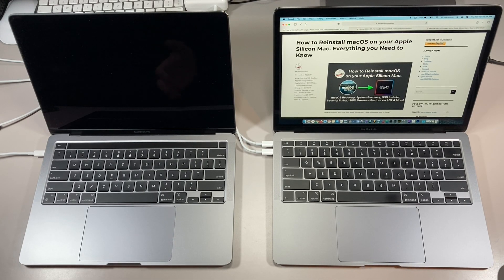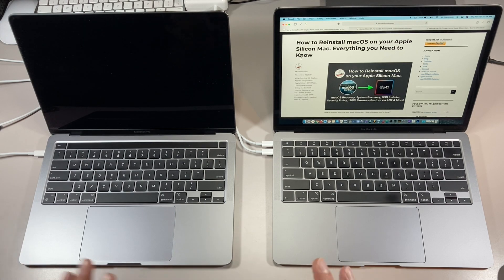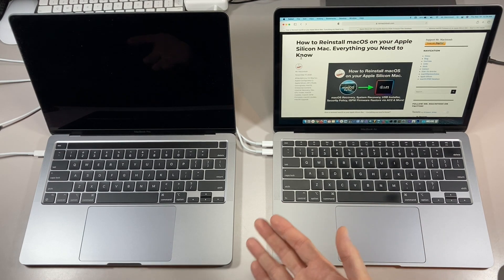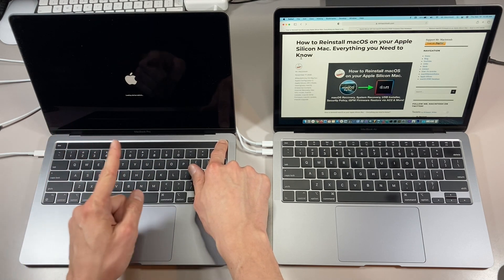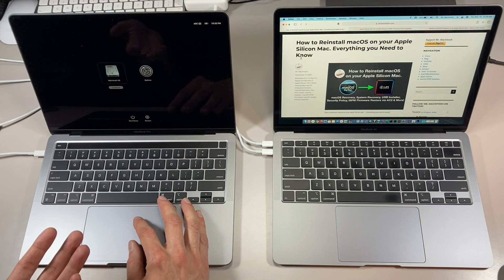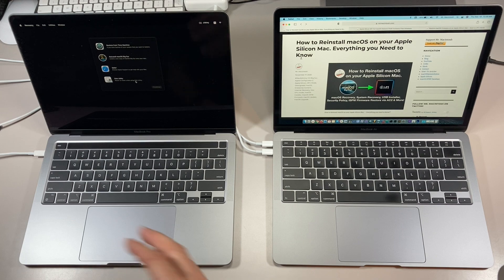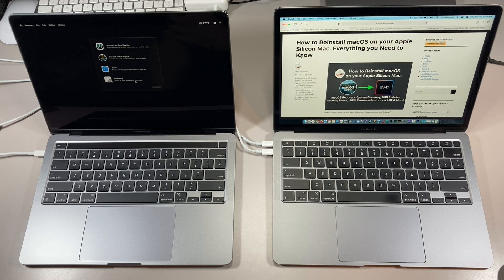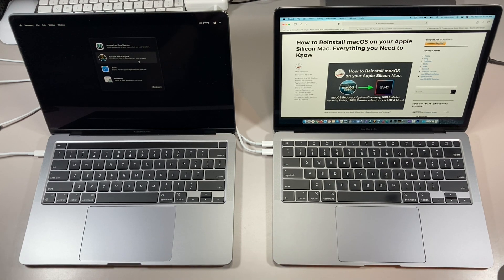How to Boot your M1 Mac to macOS Recovery Mode to erase and reinstall macOS Big Sur!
If you are having problems with your Apple Silicon Mac, your first line of defense on Apple Silicon Macs should be macOS Recovery. But if for some reason you are having problems with that you can boot your Apple Silicon Mac with a Big Sur USB installer drive. I wrote an article covering all the changes to macOS Recovery here.

Order of that you should follow for reinstalling macOS on Apple Silicon.

1. macOS Recovery
2. System Recovery – (Will boot automatically if macOS Recovery is unavailable)
3. macOS Big Sur USB Installer Drive – (External boot for macOS Installers is enabled by default on Apple Silicon)
4. Apple Configurator 2 REVIVE option – This option will reinstall macOS Recovery (retains user data on the SSD hard drive)
5. Apple Configurator 2 RESTORE option – This option will Reinstall macOS Recovery, ERASE your SSD hard drive and reinstall macOS
Apple has just posted a new articles on macOS recovery, booting to DFU mode and how to restore macOS Firmware.

This video is is for the following Apple Silicon Macs
Apple Silicon M1 Mac Mini
Apple Silicon M1 MacBook Air
Apple Silicon M1 MacBook Pro 13"